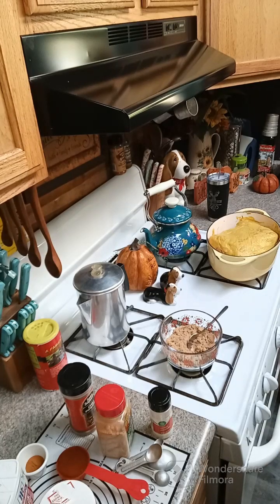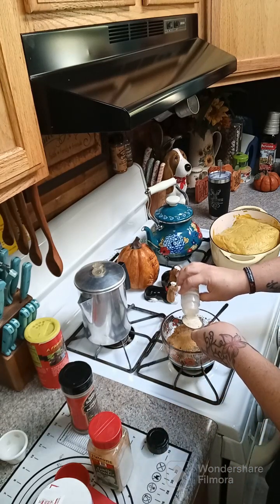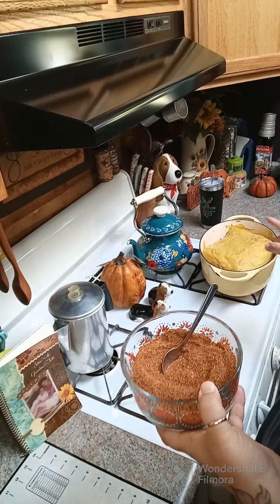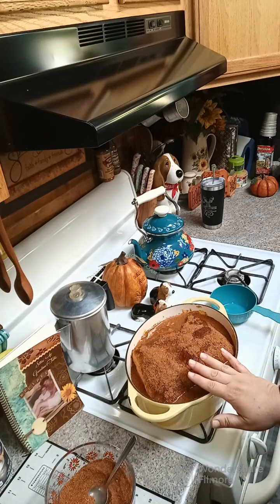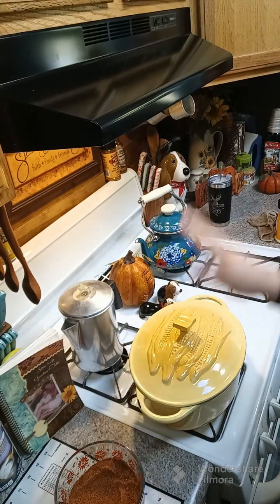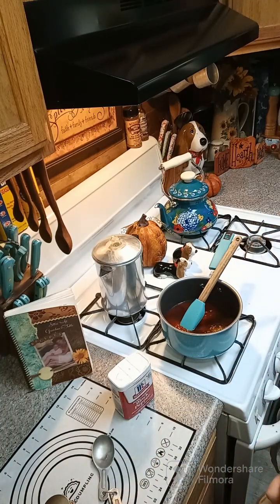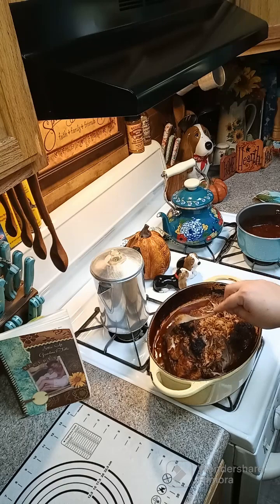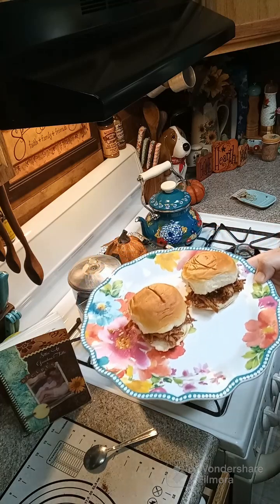Pulled Pork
🎉🎈 Cookbook 🎉🎈

Check's can be made out to:

Crystal East
93 Jackson Run Rd

$grandmatable